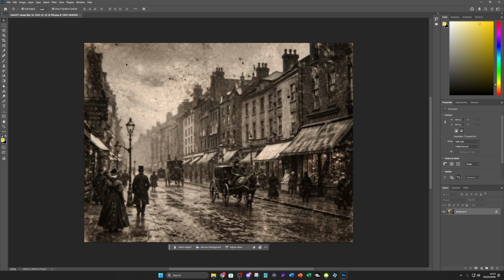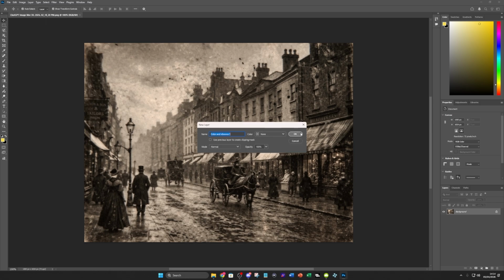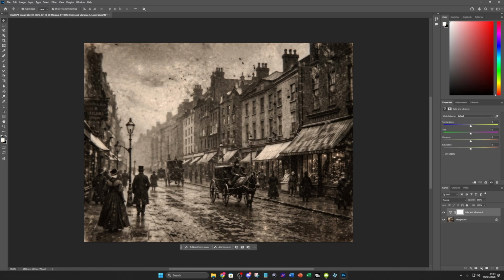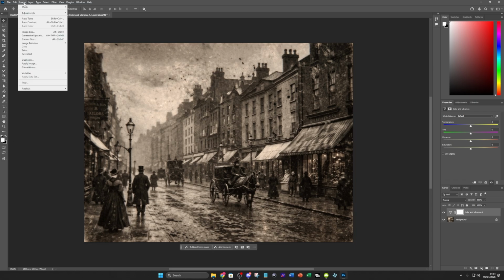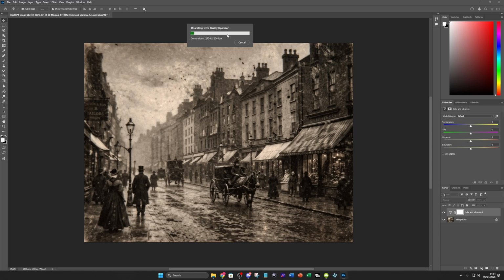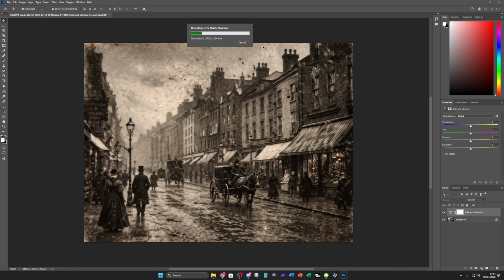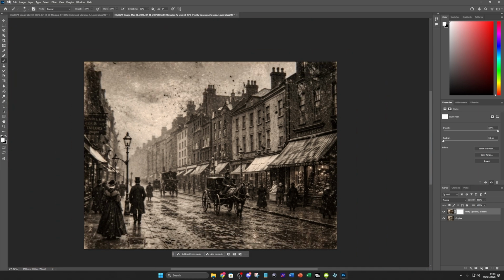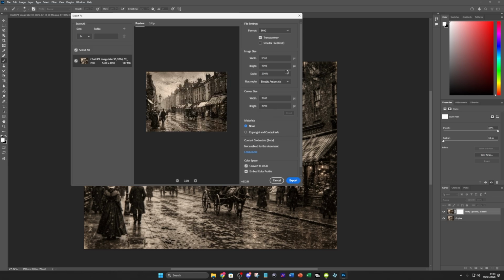How To Enhance Render In Photoshop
How To Enhance Render In Photoshop, Enhance Render In Photoshop